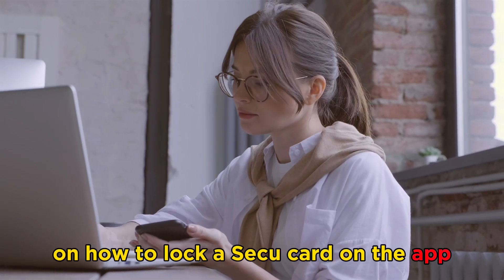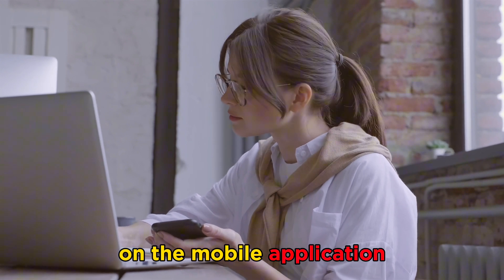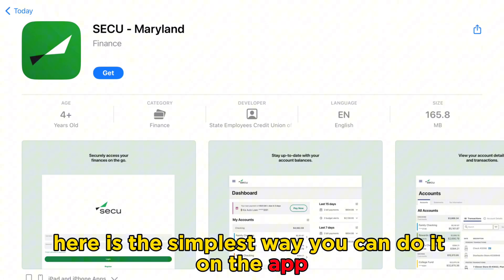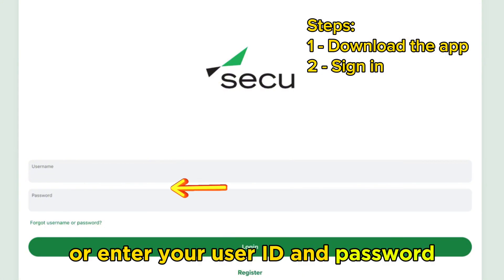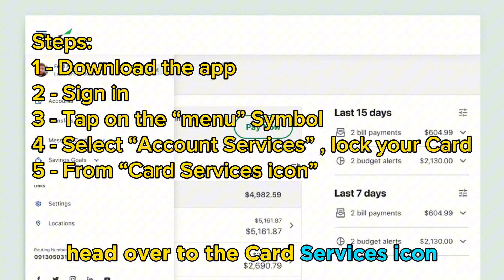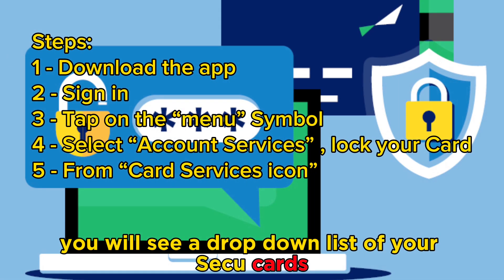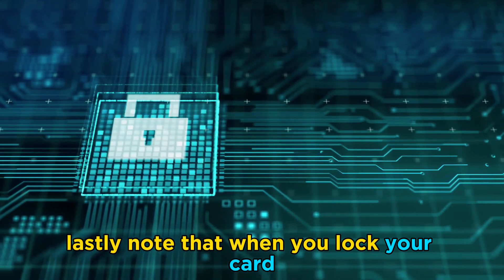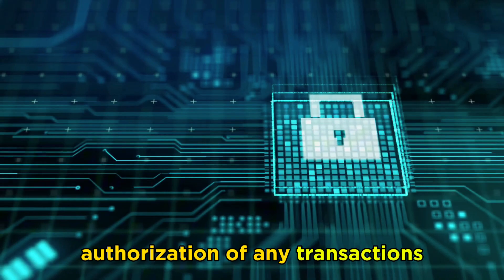How To Lock SECU Card On App (How To Freeze (State Employees' Credit Union) SECU Card)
How To Lock SECU Card On App (How To Freeze (State Employees' Credit Union) SECU Card). In this video tutorial I will show how to lock SECU Card on app.

Locking your Secu card when you lose it or suspect fraudulent activity will block any unauthorized transactions from your account. Here is the simplest way you can do it on an app.

● Download and install the Secu mobile application on your device.
● Sign in with your biometric authentication or enter your user ID and password.
● Tap on the menu symbol at the upper left corner of your account and select “Account Services” from the rundown list of options.
● Head over to the “Card Services” icon and quickly lock your Secu card with the “Lock and Unlock your card” selection.
● You will see a drop-down list of your Secu cards and their current “locked or unlocked” status.
● To lock your card, move the flip or tingle switch towards the left until it turns red.

Lastly, note that when you lock your card, all recurring payments that you have authorized do not disable. It only temporarily locks your account from further authorization of any transactions.